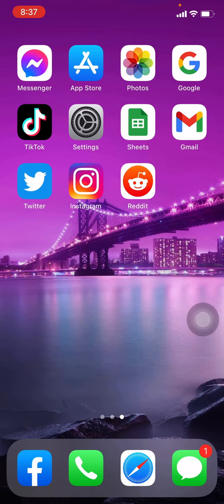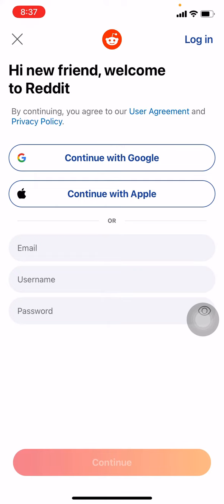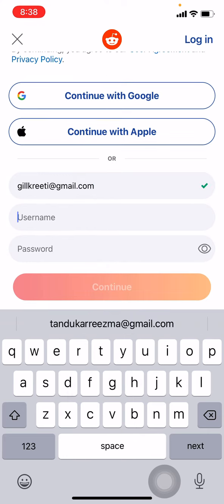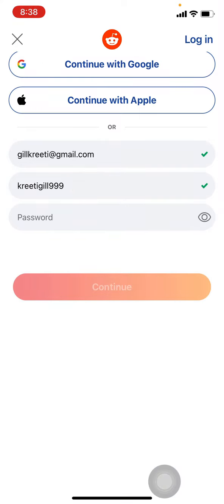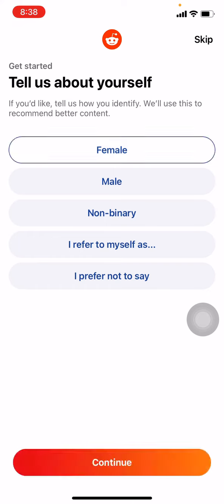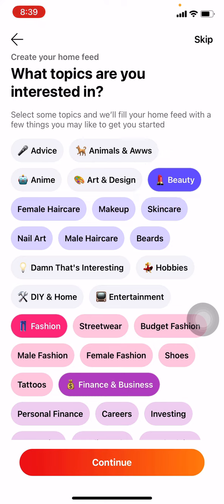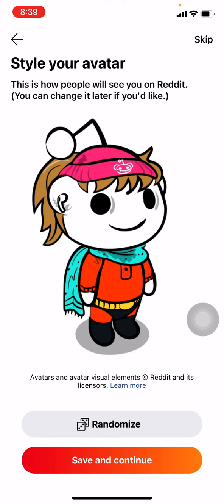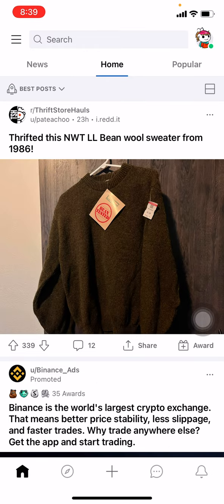How To Create Reddit Account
You want to create a Reddit account, but you're not sure how? This tutorial will show you exactly how to setup your new Reddit account and also teach you the basics of what's going on in this world. Learn how to do anything from creating an account, filling out the profile with a username and password, and adding subreddits that interest you!

00:00 How To Create Reddit Account?
00:40 Create Reddit Account Tutorial